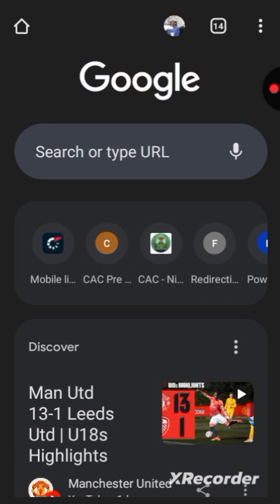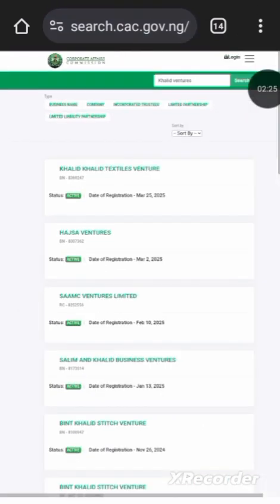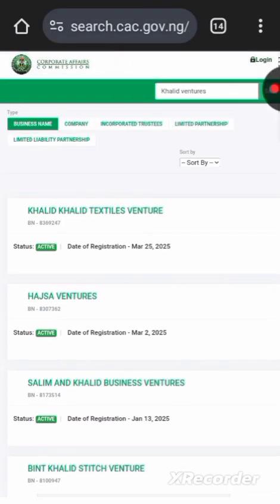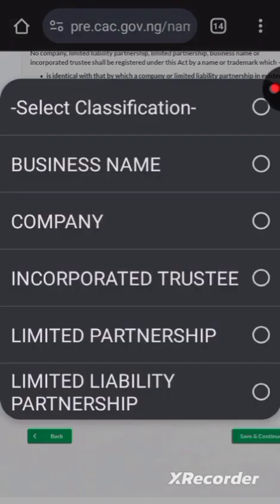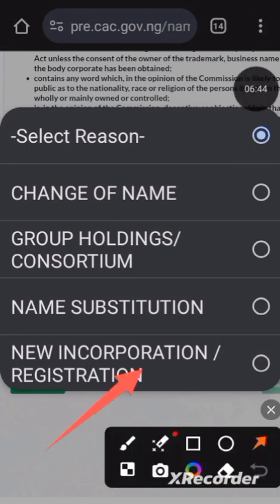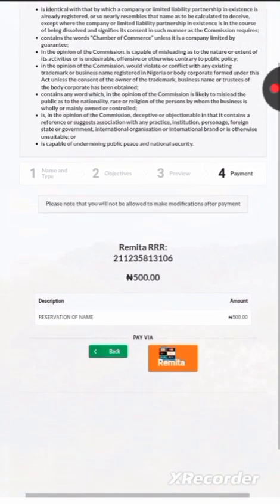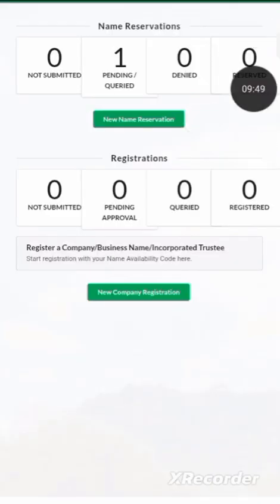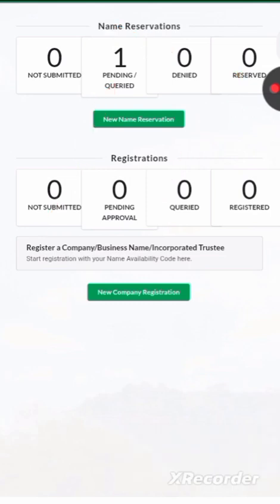Name search and Name reservation process